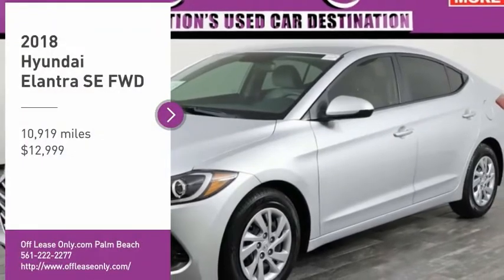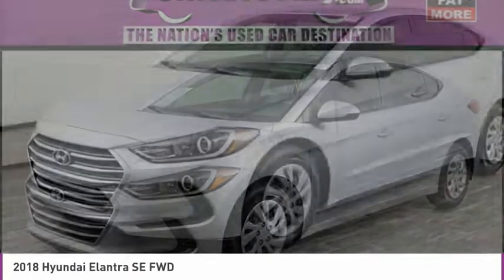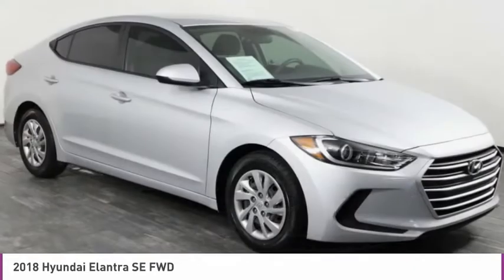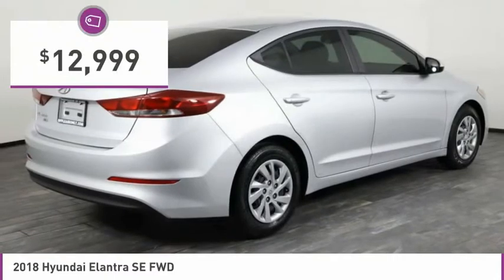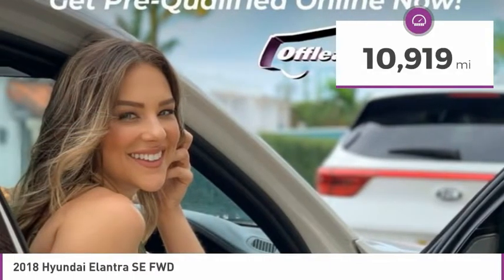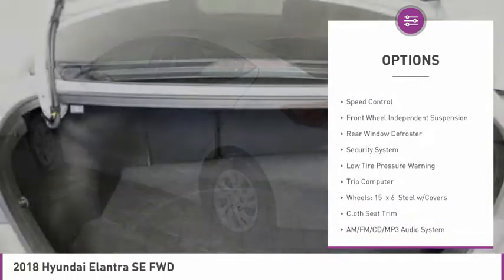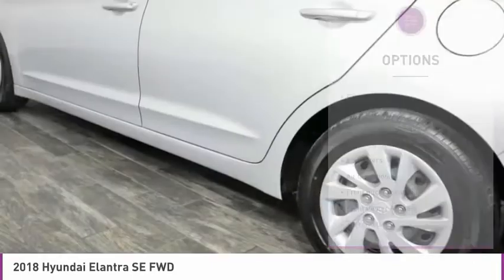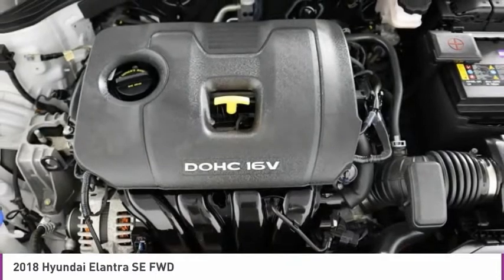2018 Hyundai Elantra C321646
2018 HYUNDAI ELANTRA West Palm Beach, FL
Stock# C321646

*One Owner | Cloth Seating | Steering Wheel Audio | Bluetooth | MP3*

Save Big; Original Price was $19,110! Enrich and enhance your driving experience with our great looking One Owner 2018 Hyundai Elantra SE Sedan shown in stunning White! Powered by a 2.0 Liter 4 Cylinder that offers 147hp while tethered to a smooth shifting 6 Speed Automatic transmission. Our Front Wheel Drive Sedan achieves up to 37mpg on the open road. Technology, performance, and style make this Elantra the whole package. As you observe the exterior, the well-placed curves and muscular stance of this elegant sedan are mesmerizing.
Inside the SE cabin, you are surrounded with a variety of amenities such as premium cloth seats, air conditioning, a fantastic 6-speaker audio system with MP3 and USB and auxiliary input jacks, convenient keyless entry, and power accessories.
Our Hyundai Elantra also rewards you with peace of mind thanks to brake assist, traction control, and multiple airbags. Safe, stylish, and efficient, our Elantra certainly stands out, and is an intelligent choice for you!